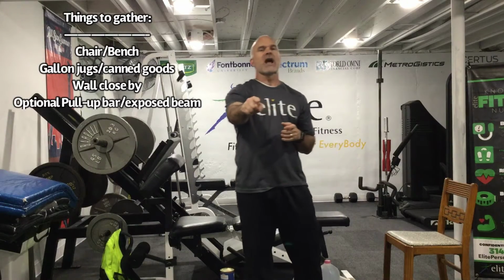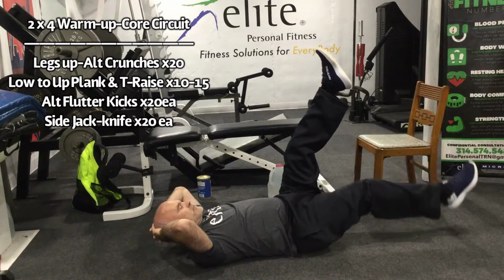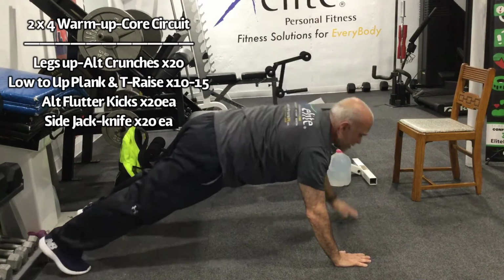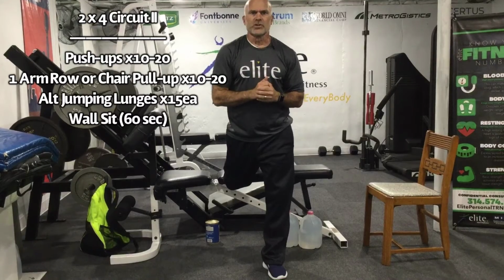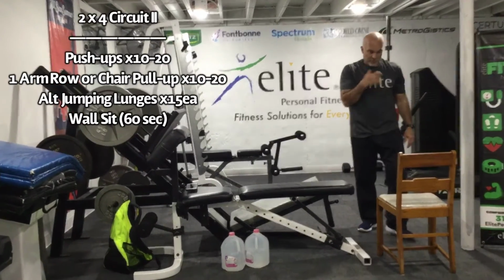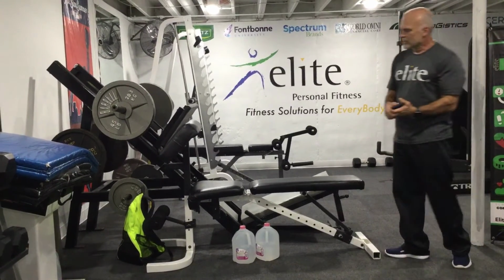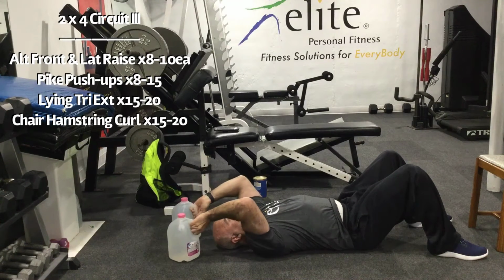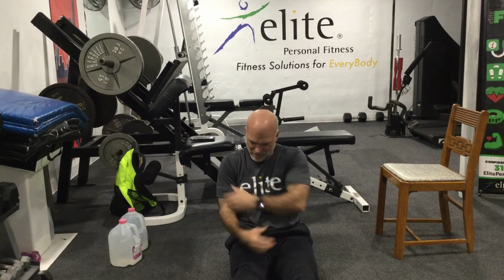Spectrum 2x4 workout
In home workout, no equipment